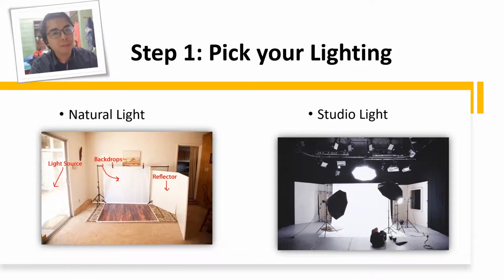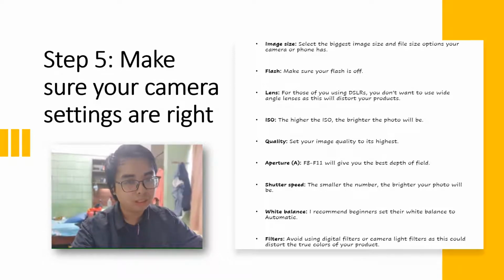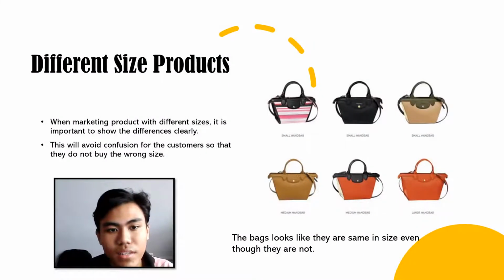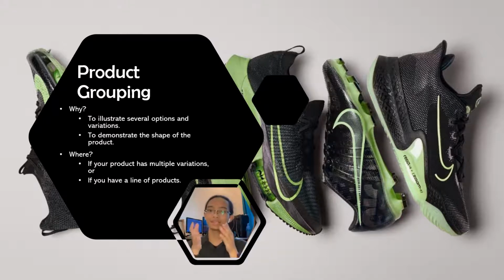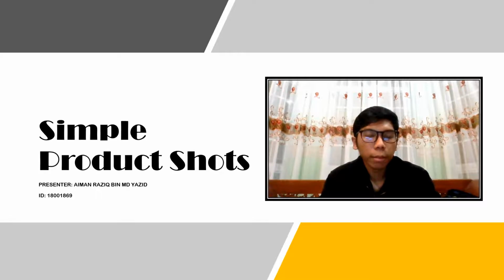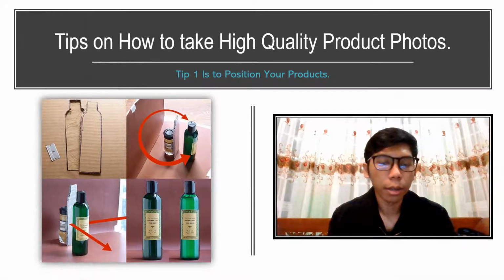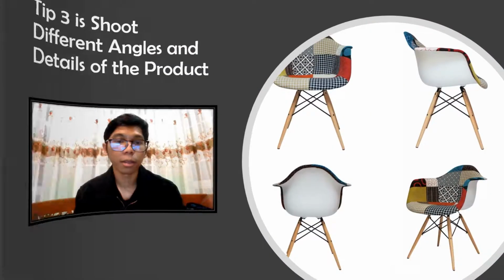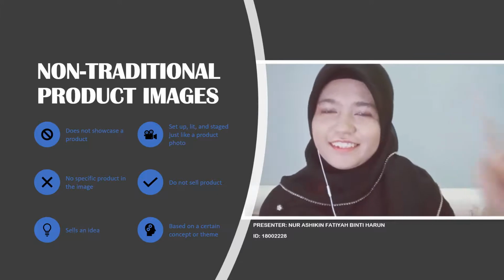PRODUCTS PHOTOGRAPHY GROUP 9 UTP SEPT 2020